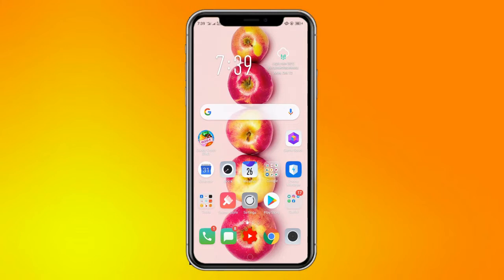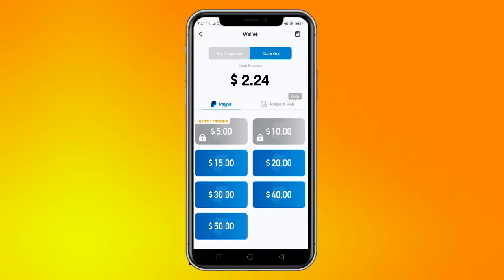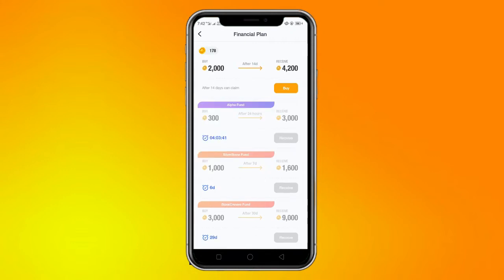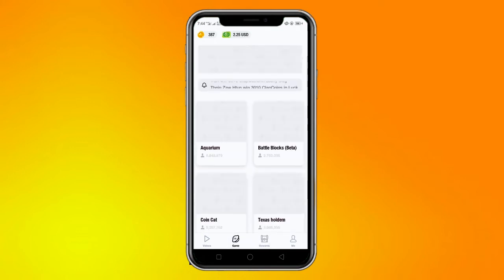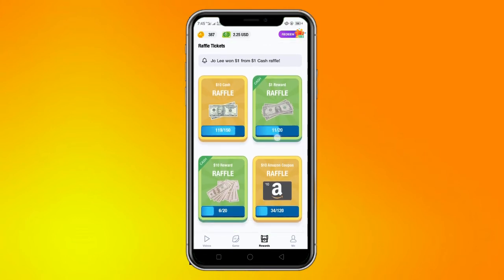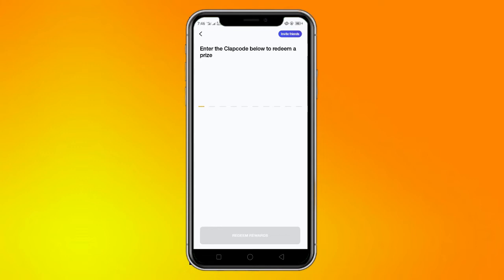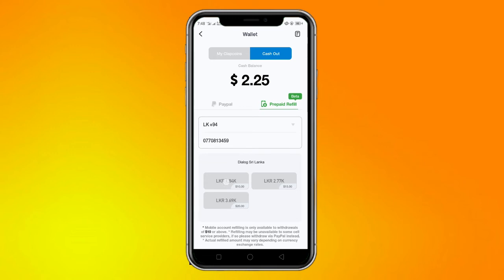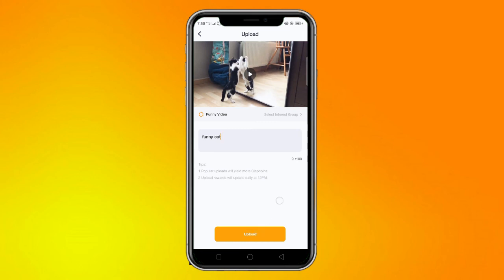Free Reload App Sinhala - Vikum S - Vikum shahara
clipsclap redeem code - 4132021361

 ( enter - rewards tab open )

download link application -
free reload win , online job
free realod , free giveway
free relod , free bonus
win gifts , free network
earn money , play game job

Vikum s YouTube

vikum shahara